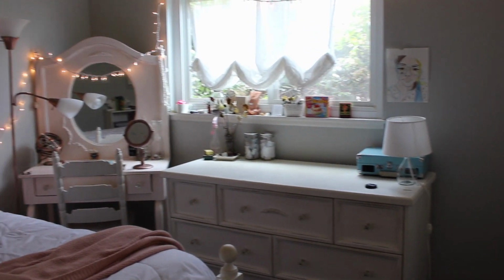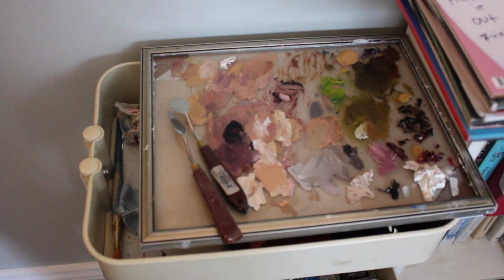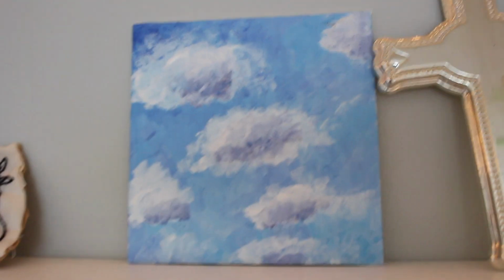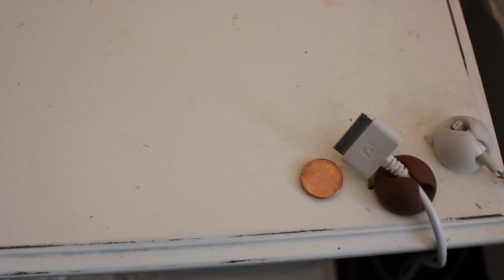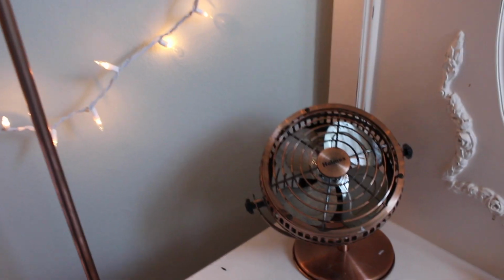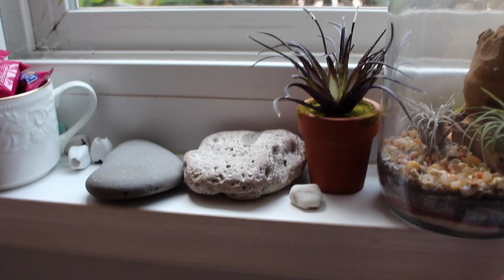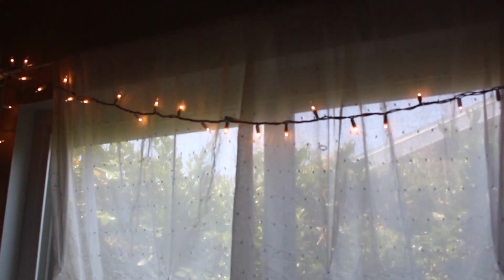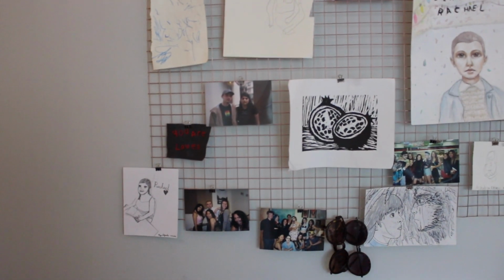room tour 2017 !!!!!!!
hi babies here’s the room tour ! lemme know if u have any questions comments concerns etc etc

depot - @rachael.fm

music
Margate - LBN667
Hollow , Still - LBN667
Eden - LBN667
always sometimes - LBN667
Usagi - LBN667